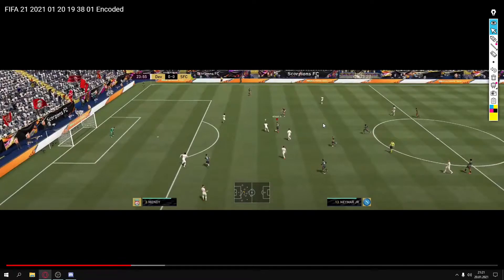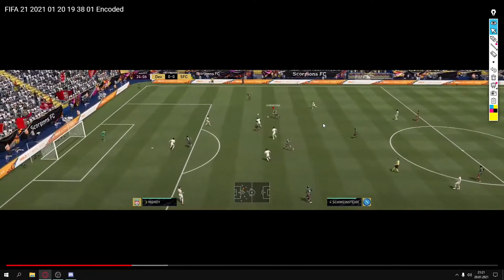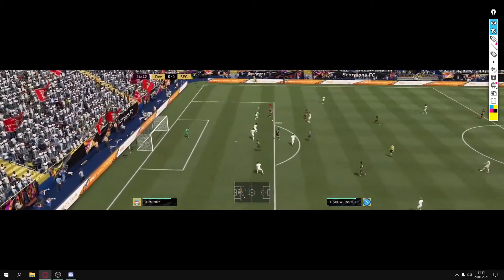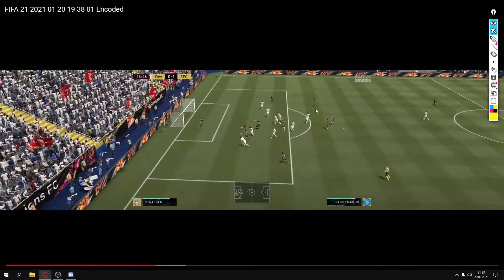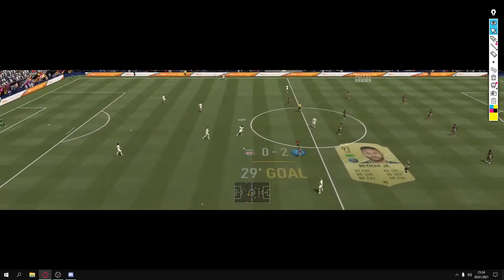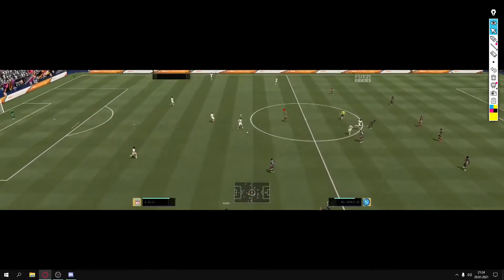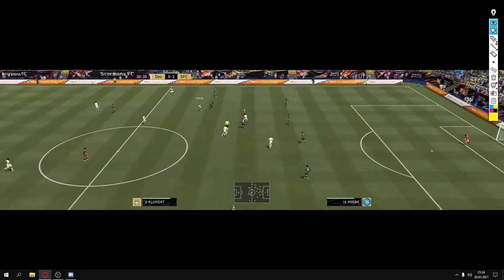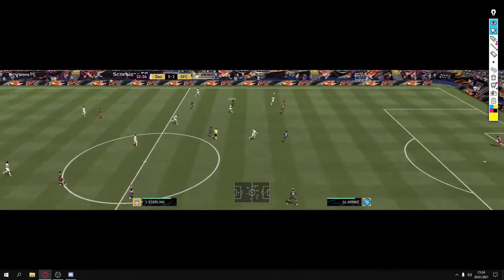How to attack in FIFA 21 [In-game examples] - FIFA 21 Coaching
Hi, Kalosz here with another FIFA 21 Coaching video. In this video we talk about attacking.
Timestamps
0:00 - 1:42 - Tactics, Scoop turn/body faint
1:43 - 2:17 - L1 pass
2:18 - 3:40 - Free kick variation + Lob
3:41 - 4:39 - Fakeshot stop + The Bridge
4:40 - 7:00 - Lofted pass, R1+cross
7:01 - 8:22 - Another L1 pass
8:23 - 11:07 - Different combinations
🙎‍♂️ About me:
- FIFA 21 player for Korona Kielce
- Elite+ every week
- I'm working with people from competitive enviroment.
🔔 Click on the bell to receive notifications about next video!!